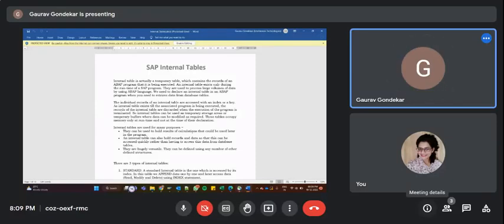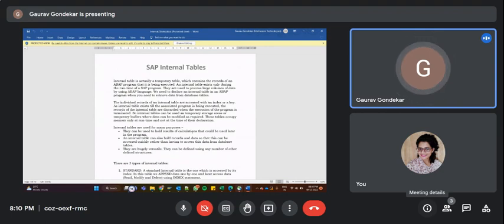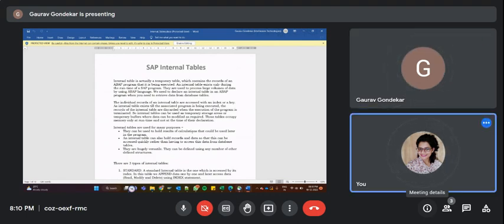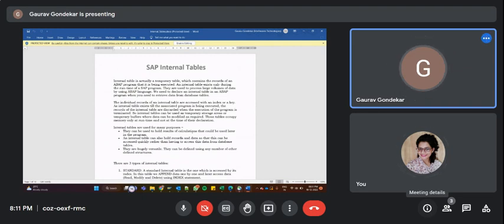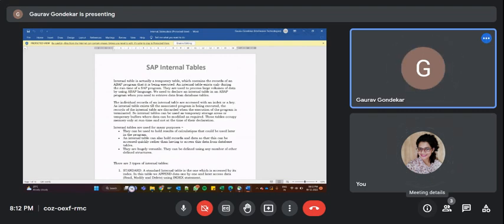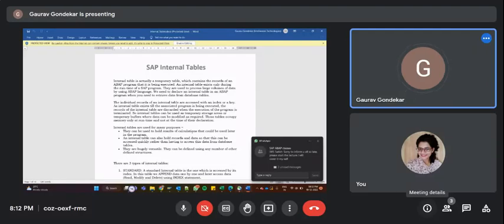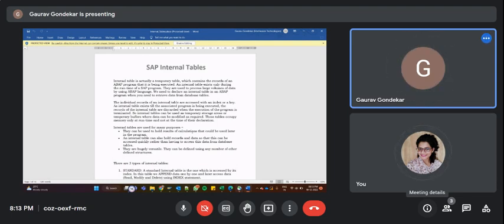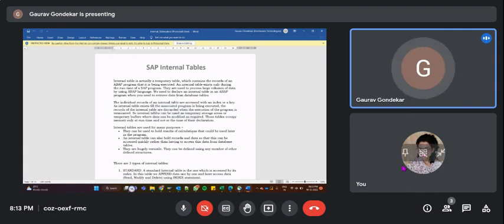Introduction of Tables in SAP ABAP part 3